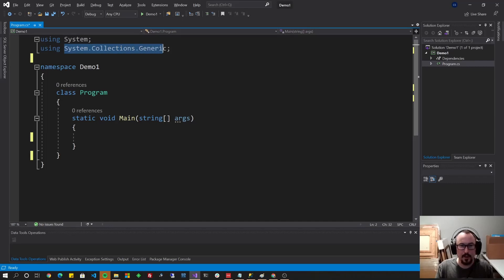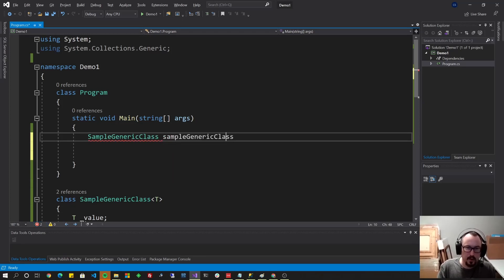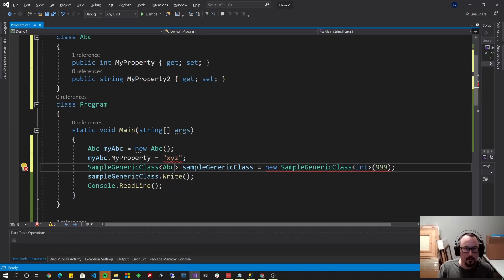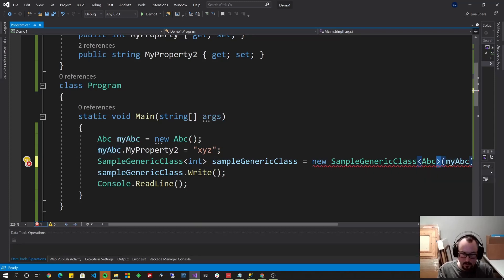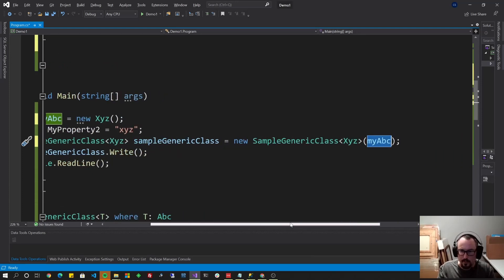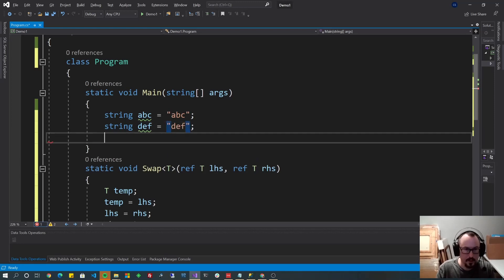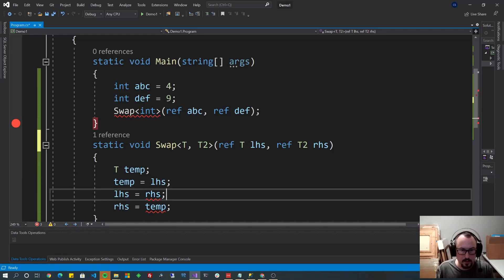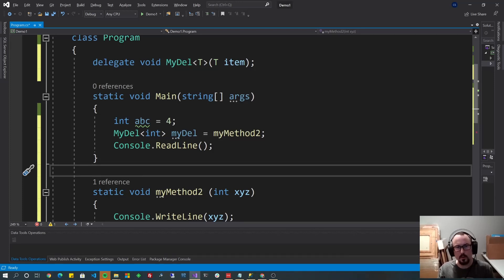Generic Programming in DotNet (C#) [2021]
Generic classes, Generic Methods, Generic Delegates, and of course the system.collections.generic. Let me show you how EASY these are to use and POWERFUL they can be in your own code!